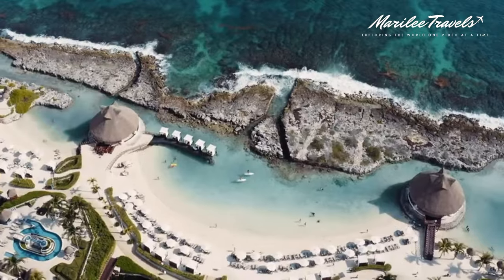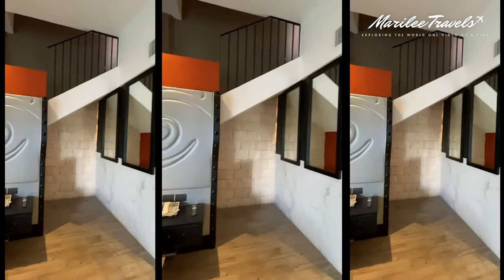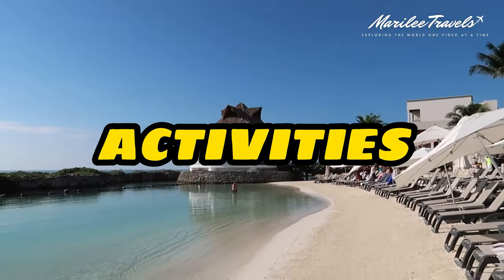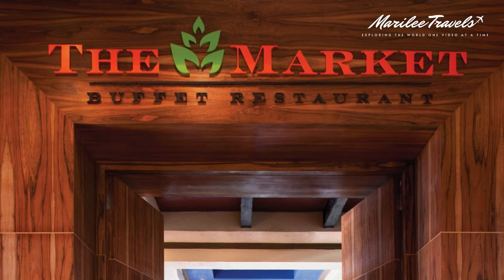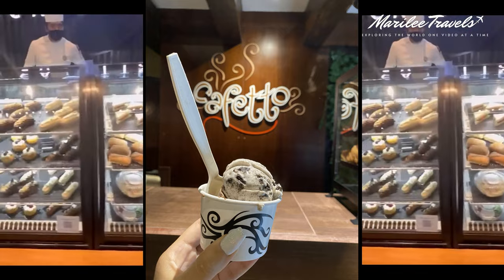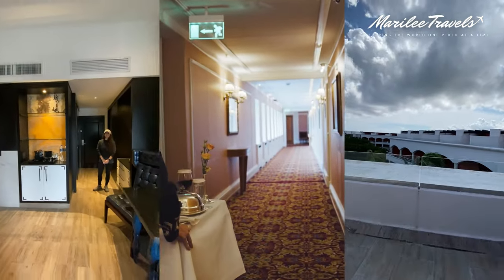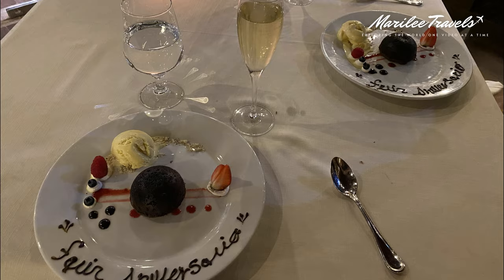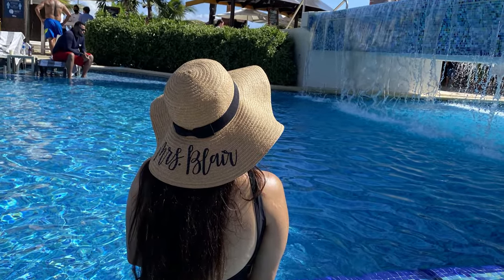RIVIERA MAYA Hard Rock Hotel | All Inclusive | Full Tour & Review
In this video I’m going to share my review of the Hard Rock Hotel located in Riviera Maya, Mexico which is an amazing modern 5 star all inclusive.

Helpful Info:
Hard Rock Hotel RIVIERA MAYA: Km 72, Carretera Cancun-Chetumal,. Puerto Aventuras, Mexico 77710

I have the Chase Sapphire Reserve credit card which is an amazing credit card for travel which we used majority of the time when we didn’t use cash at restaurants, bars, and for activity tickets. There are so many benefits in getting the Chase Sapphire Reserve credit card, access to priority pass lounges in the airport all over the world, $300 travel credit, free TSA Pre-Check and Global Entry, it serves as travel insurance when you book trips with your card, if your bags don’t arrive they will help you get new clothes while waiting for your bags, and so many other amazing offers.